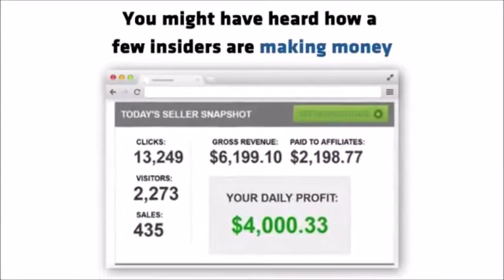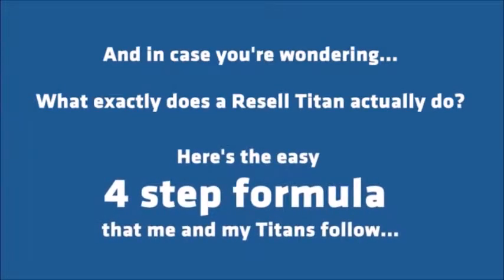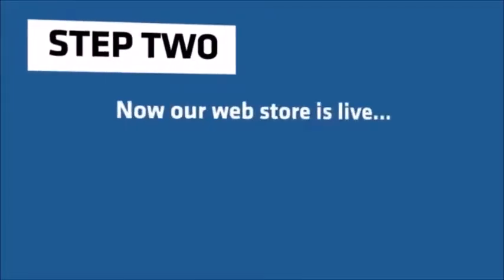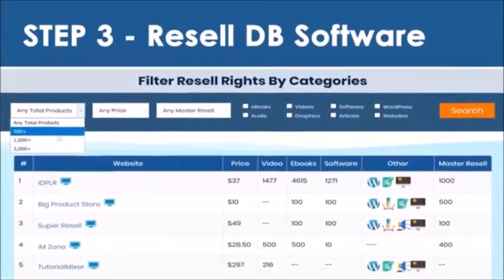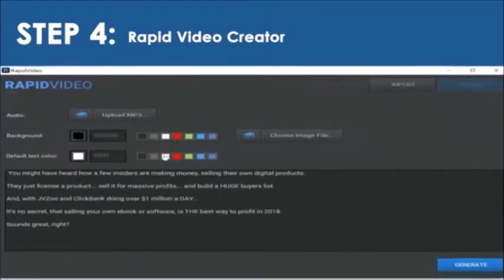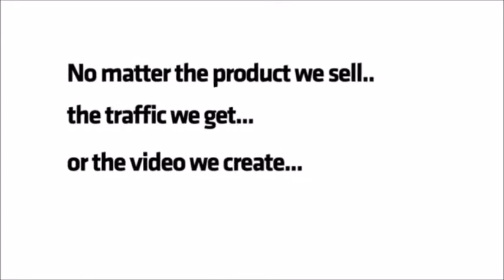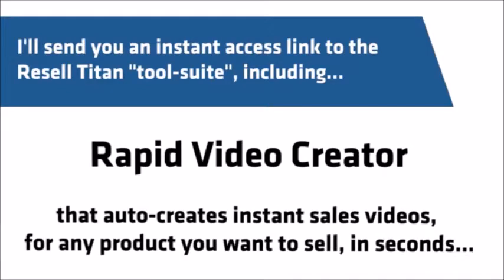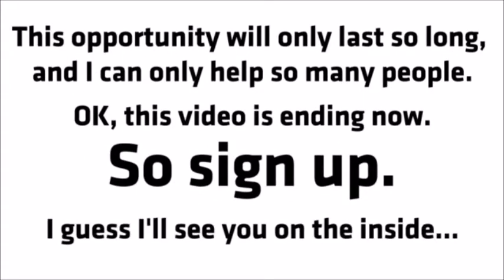Resell Titan - Make Money Online with JVZoo, ClickBank, WarriorPlus and Resell Rights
Presenting the Resell Titan WordPress theme!
This software gives you a complete digital product store in seconds.
Pre-loaded with software tools that earned me over $300,000.
With sales video, description, download page and order button - all included.
So there's no product creation, no writing... and absolutely no hard work whatsoever!
All you need to do is activate the theme, enter your paypal and autoresponder settings & start collecting the leads and profits!

Expand your store - with the new Resell DB Software!
Resell DB contains thousands of hot products - that we can easily license & resell. With 1,100 software tools, 100 WordPress plugins, 3,000 master resell rights, 600 PLR products. Plus, thousands of resell rights for:.. video, ebooks, graphics, audio, website designs and more.
It's the ultimate database of resell rights products for 2018! .
Simply license any of the 10,000 products available for $3 to 300... login to your Resell Store.
drag and drag your new products into the builder... And the software adds the product to your digital store - automatically!

Get traffic from 3,000 websites - with "Traffic DB" software!
Now our web store is live, so it's time to get traffic and make money. And that's where my Traffic DB software comes in!
Traffic DB contains thousands of Internet marketing websites we can get traffic from.
Each website is broken down by niche, age, amount of traffic and number of backlinks.
Plus, we've scanned each site for 8 exclusive traffic opportunites: Adverts & Adsense that we can run ads on Email lists we can promote to Facebook campaigns we can target and much more.

Create Instant Sales Videos - For ANY Product In 60 Seconds!
So our website is live & we're getting traffic. But, to really maximise our profits, we need VIDEO. And the easiest way is with my Rapid Video Creator software!
Rapid Video is THE fastest way to make sales videos in just a few clicks.
It's the fastest way to create sales videos, for the thousands of products you'll find inside the Resell DB software.
So we can sell unlimited products - with unlimited sales videos.